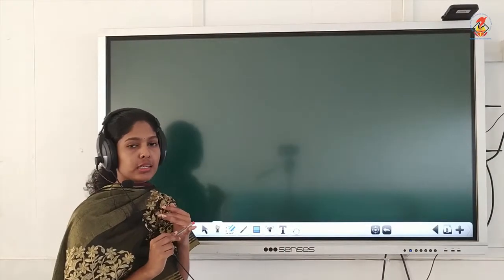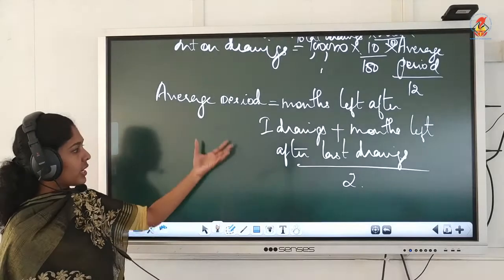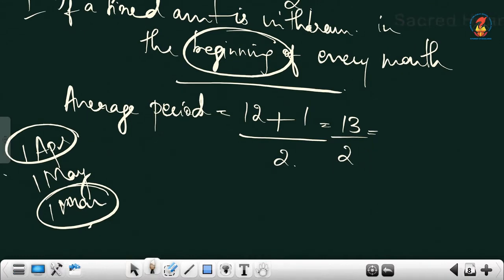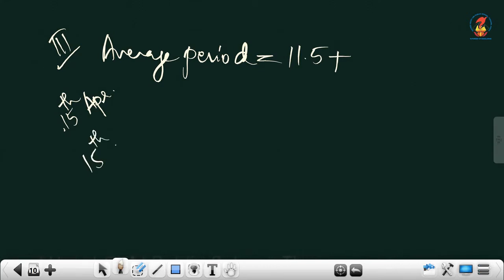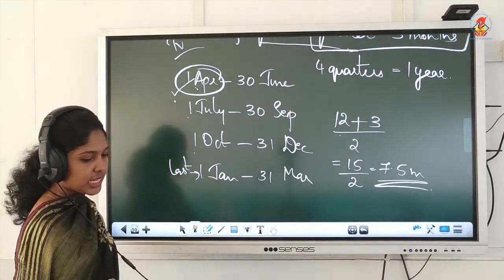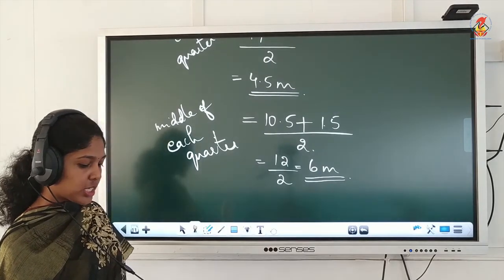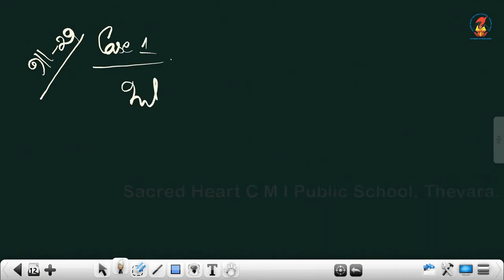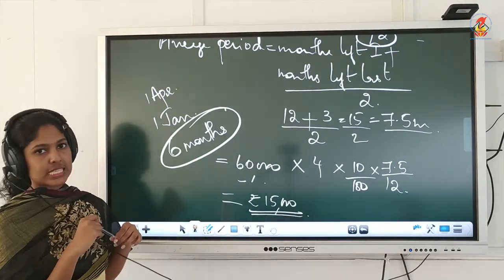Acc12 Vol 1 Chapter 02 Fundamentals of Partnership Video 03 Fundamentals Interest on Drawi